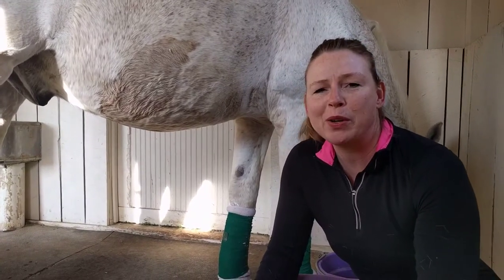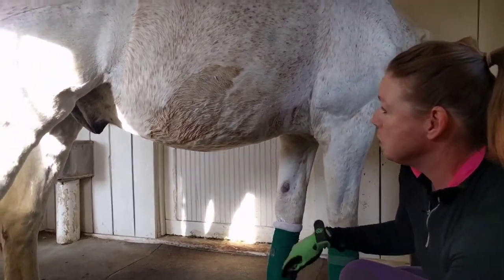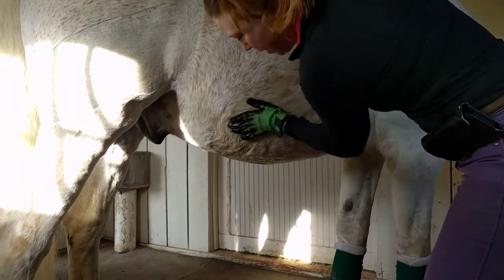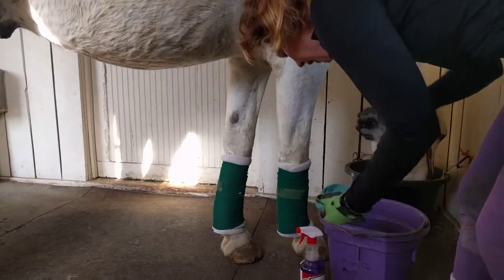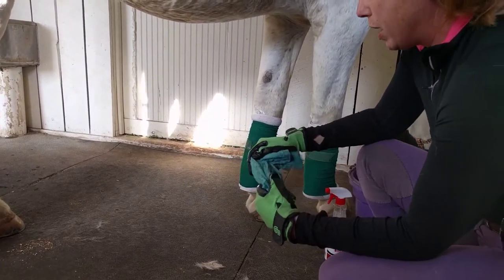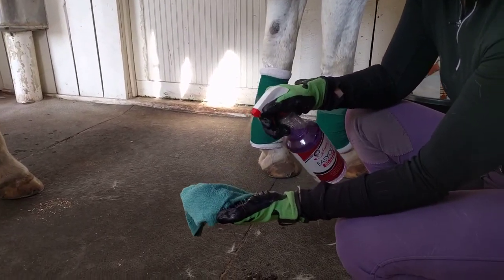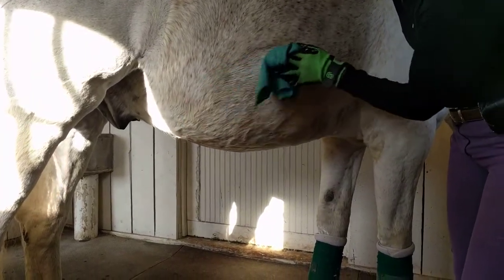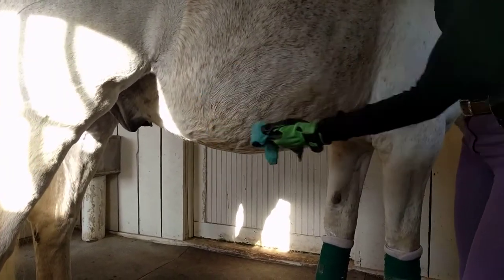How to remove a stain from a gray or white horse!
My technique for stain removal on horses.  The barely damp rag makes a huge difference!